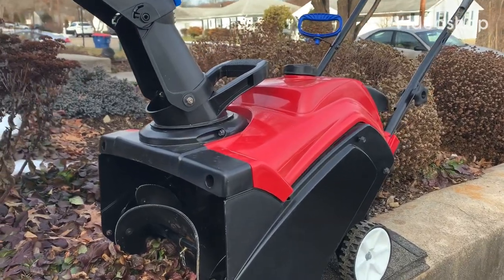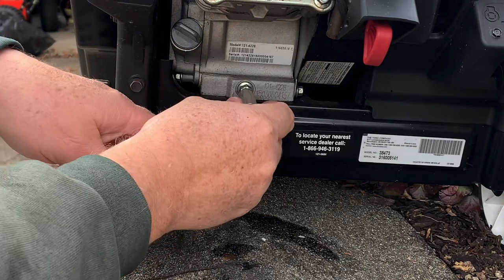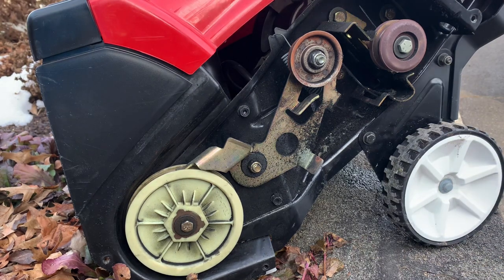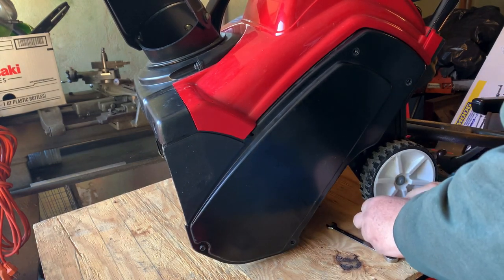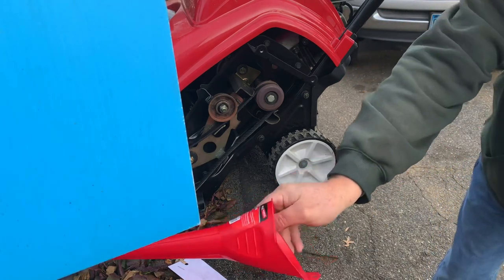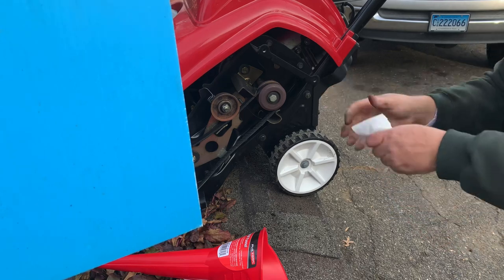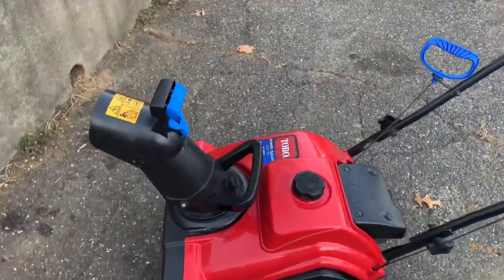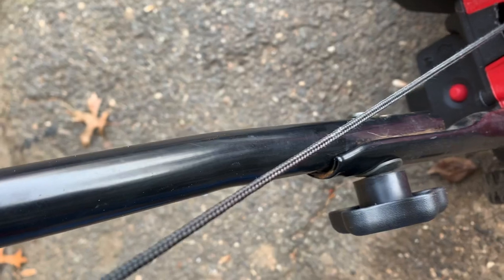Toro 518 ZE Paddles don’t Spin! Let’s fix it!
Belt failed but why?  Common with these throwers.